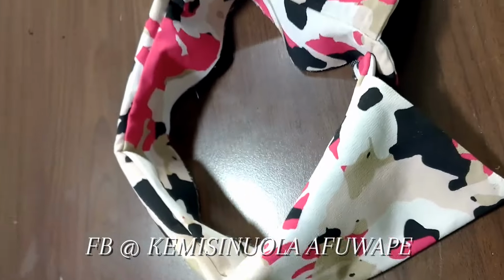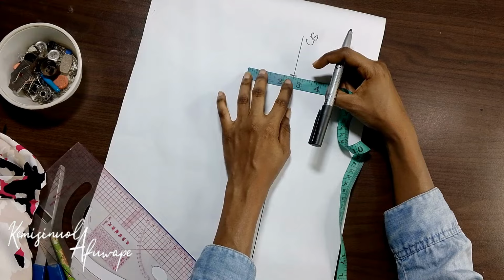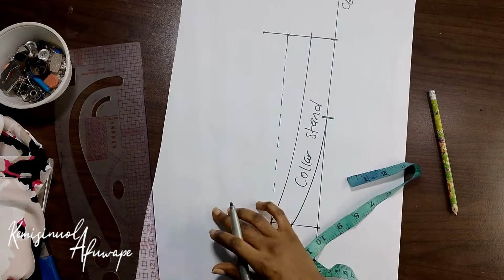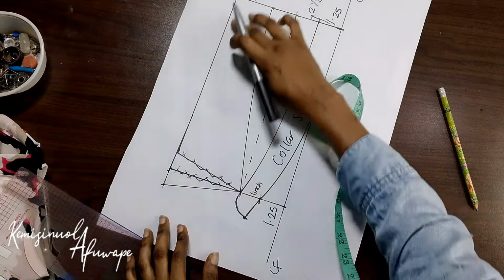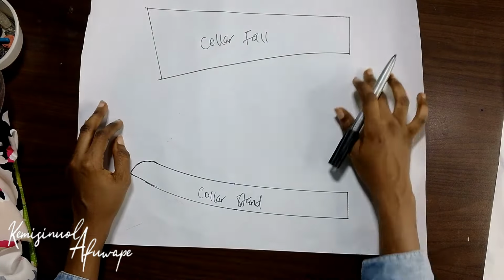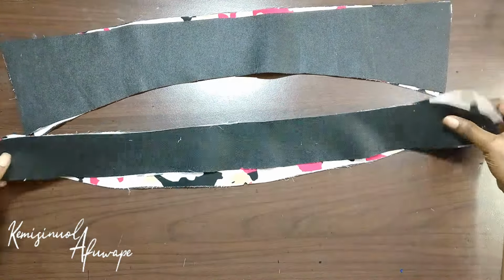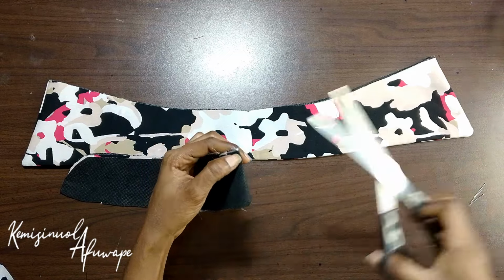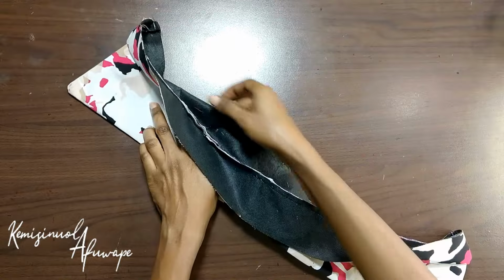How to make a Shirt Collar | Pattern drafting | Cutting and Sewing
Here is a step by step detailed tutorial on how to pattern draft, cut and sew a Shirt Collar .

Material; Floral crepe
                gum stay

Tools: pattern paper
           French curve
           Tracing wheel
            Eraser
           Pencil
           Measuring tape
            Two pairs of scissors